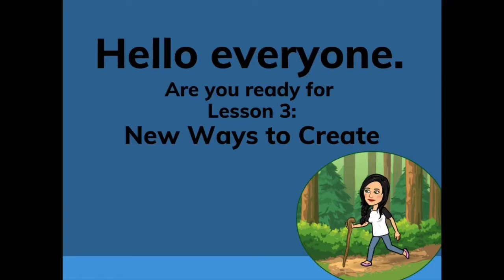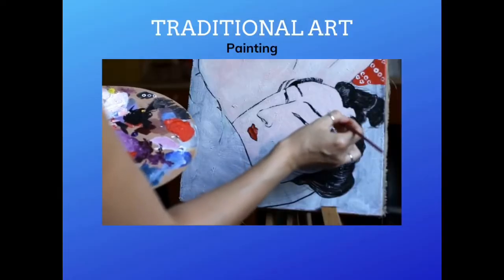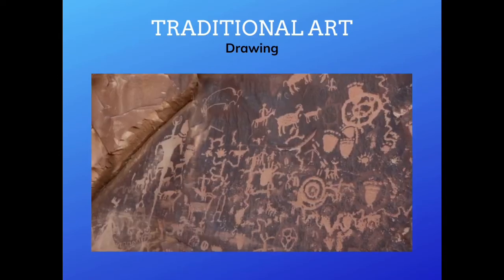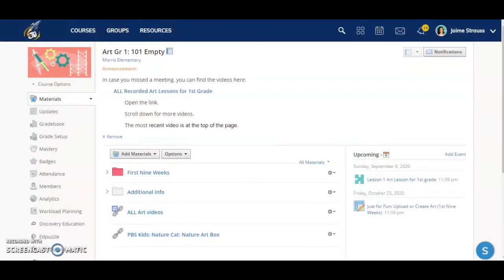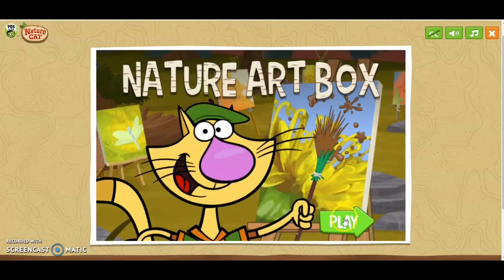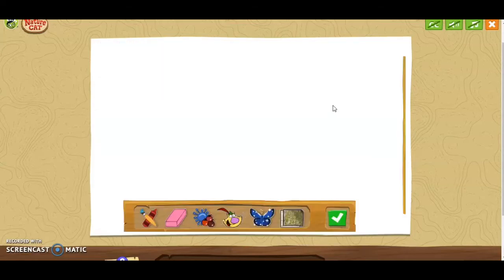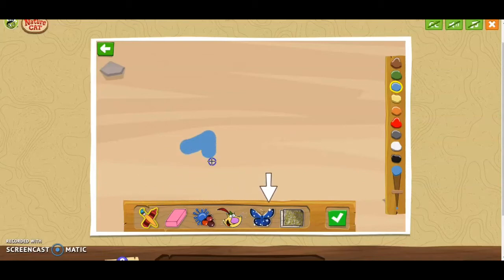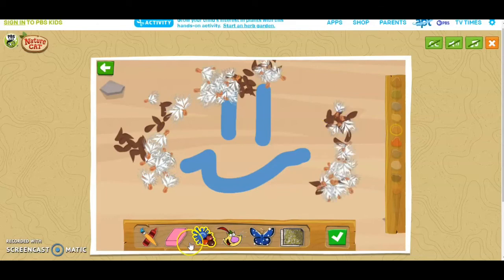New Ways to Create: Lesson 3, Kindergarten